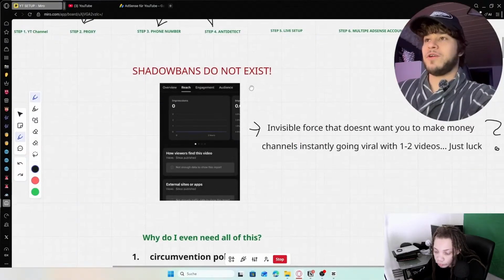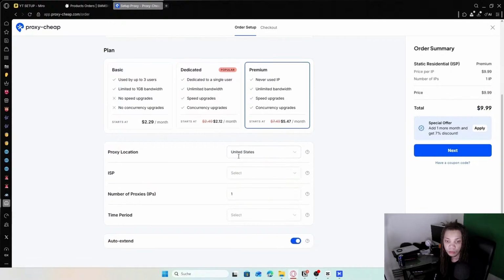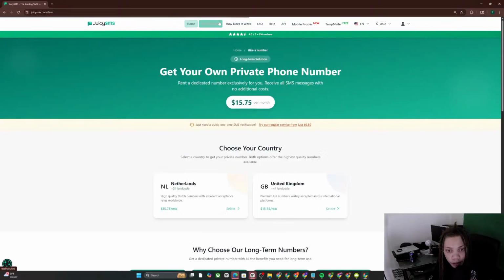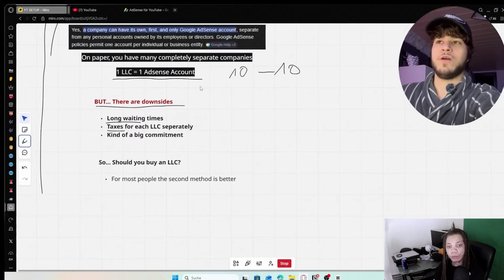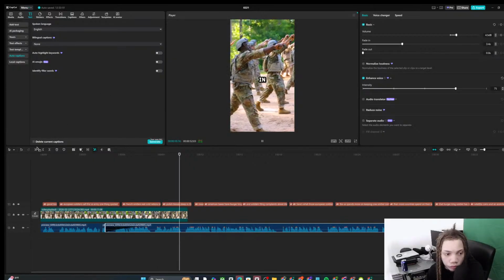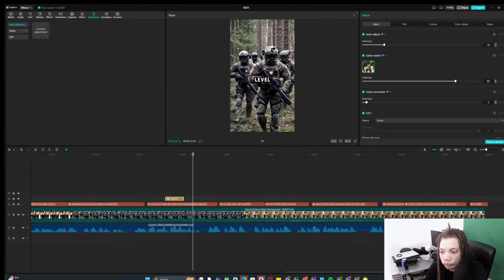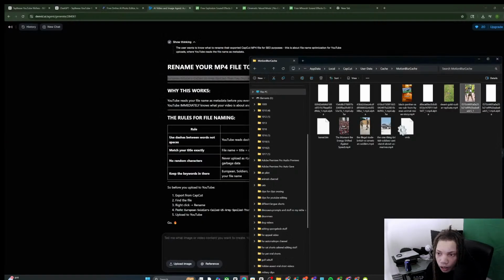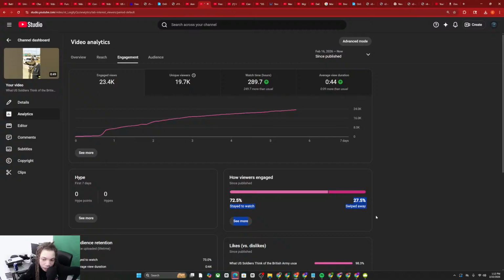🔴 LIVE Military Channel Grind: 1M+ Viral Strategy | Early Sunday Faceless YT Automation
Welcome to the Early Sunday Faceless YouTube Automation Stream 🔴

Today we’re grinding on a Military Channel LIVE — editing combat match content, scripting powerful short-form videos, and building a 1M+ viral strategy step by step.

sams sauce incase youtube bans it  i saved it for yall  credit to @SamCarter

This stream covers:

⚔️ Military combat short editing (high retention style)
🧠 Script research & psychological hooks
📈 How to structure Shorts for 100K–1M+ views
🤖 AI methods to generate stronger viral scripts
🎬 Faceless YouTube automation systems
🚀 How to stay consistent and keep every short going viral

This is real-time channel building. No gatekeeping. No fluff. Just execution.

If you’re building a military niche channel, faceless automation channel, or trying to scale Shorts to 50K, 100K, or 1M views — this is where you learn the system.

Drop your questions in chat.
Let’s build. Let’s dominate.

Combat Mind Mode Activated ⚔️